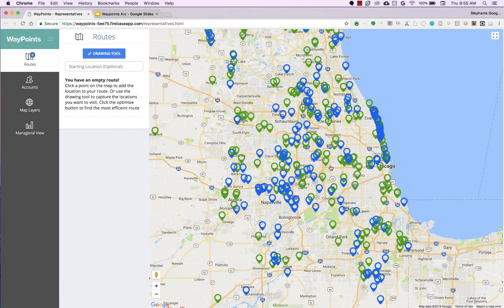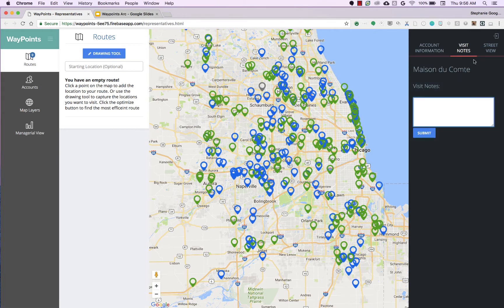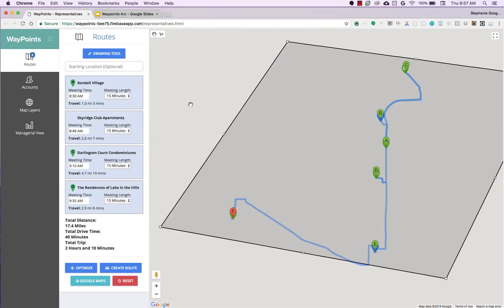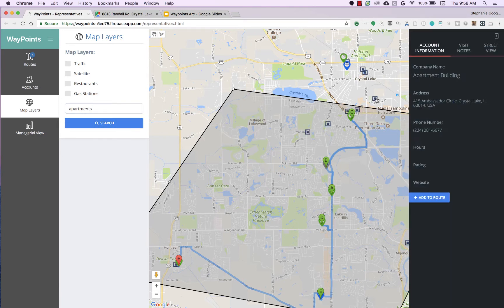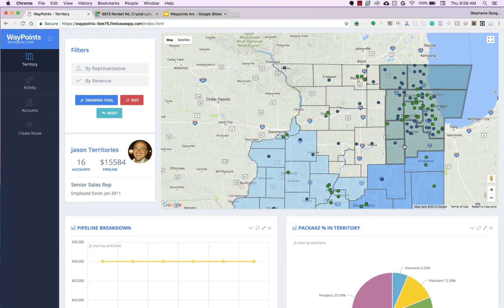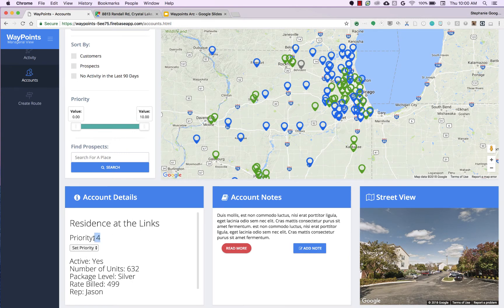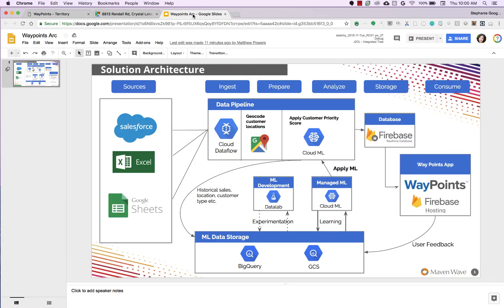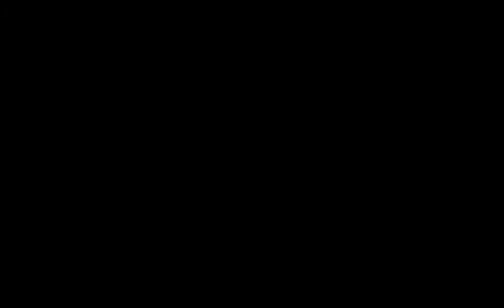Take5: Maven Wave's WayPoints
Welcome to our GCP partner, Matt, from Maven Wave! He will be showcasing their custom solution hosted and built right on Google Cloud Platform: WayPoints.

Working on an interesting project? Want to get in contact with the Google Cloud Team? Fill out this form and we'll try to get in touch with you!